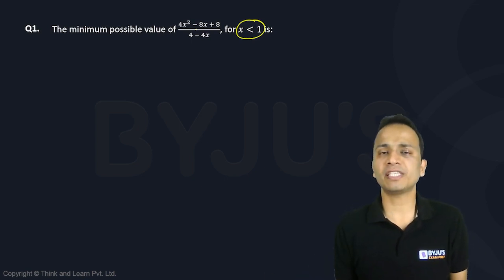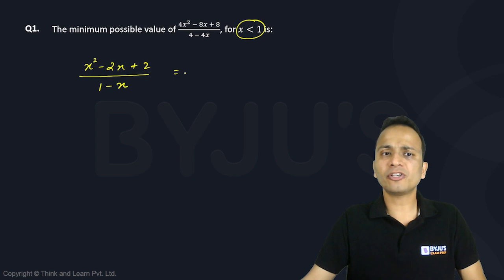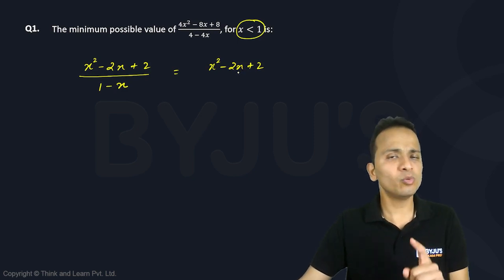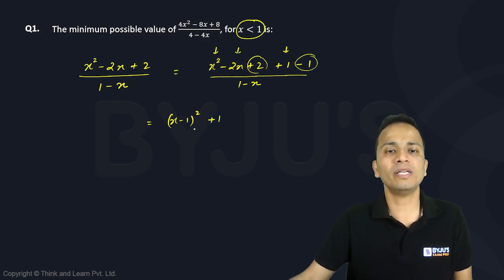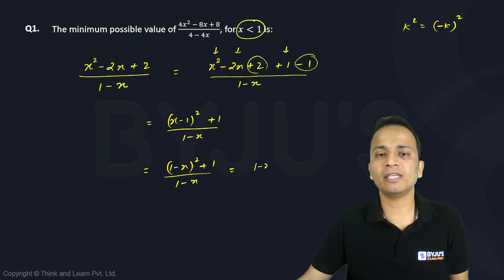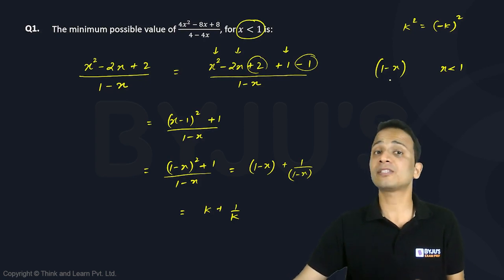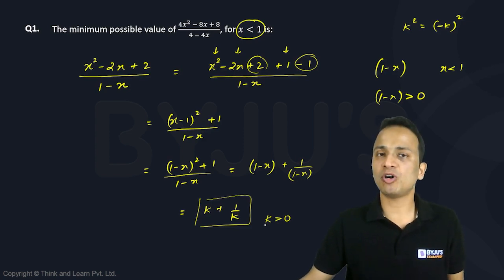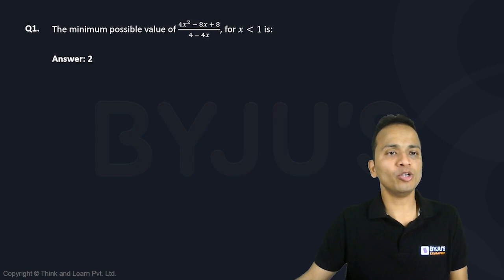CAT GNSSTHV873 Q1